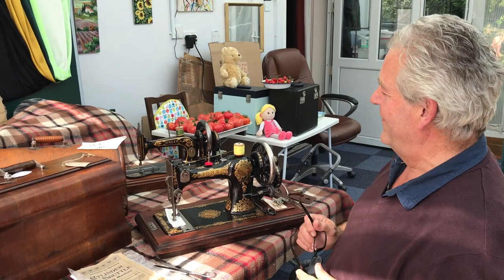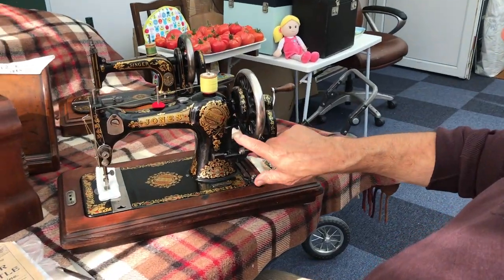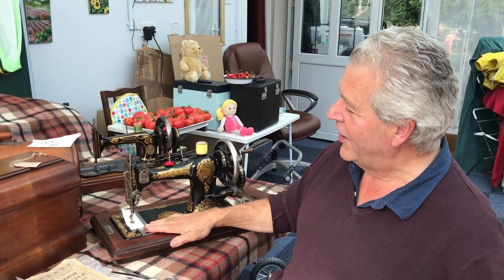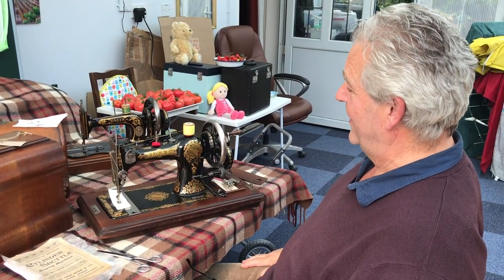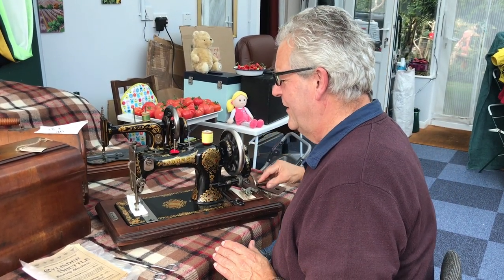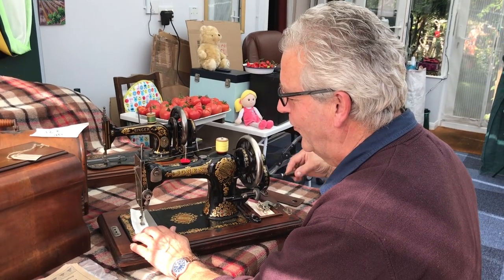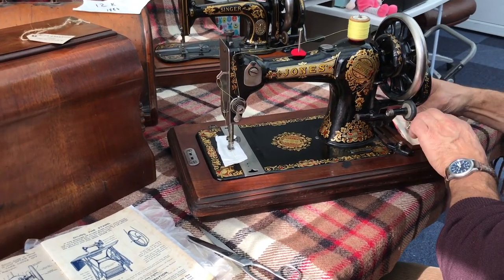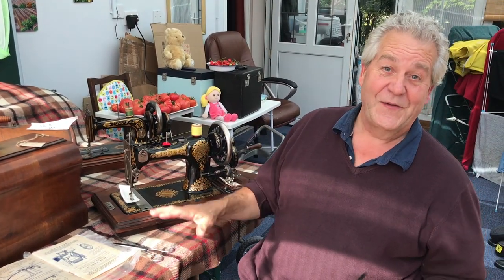QUEEN ALEXANDRA SEWING MACHINE IN ACTION WITH ALEX ASKAROFF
Alex's books on Amazon,

The Jones sewing machines that had 'royal approval' were something very special. The highest quality British hand cranks that could be made in the Edwardian Era. Here I give a quick demo on one and show the wonderful artwork. Enjoy.